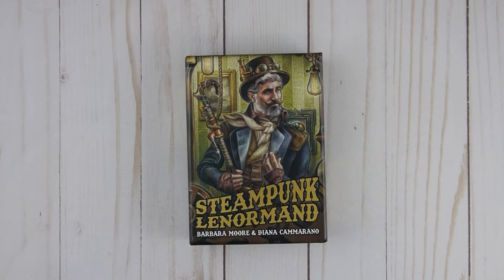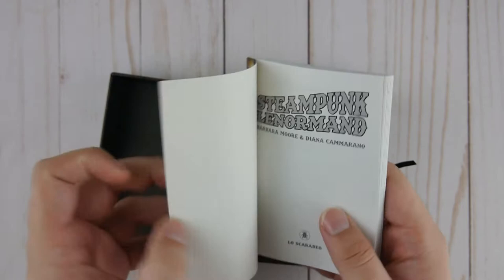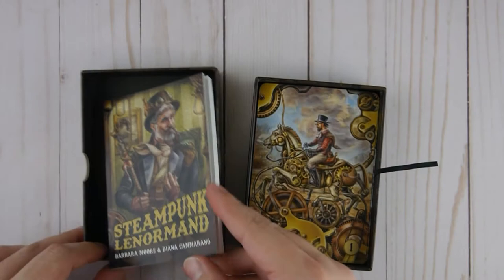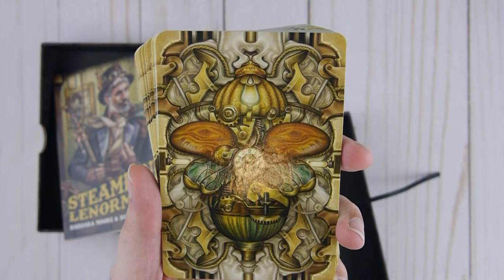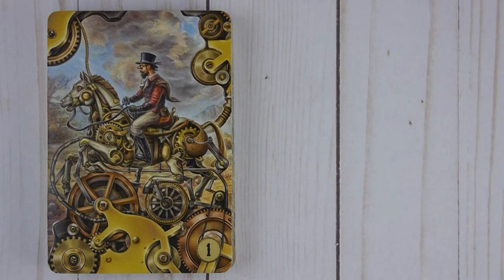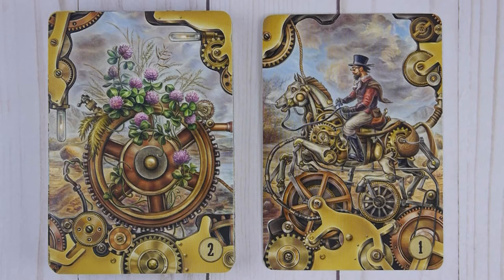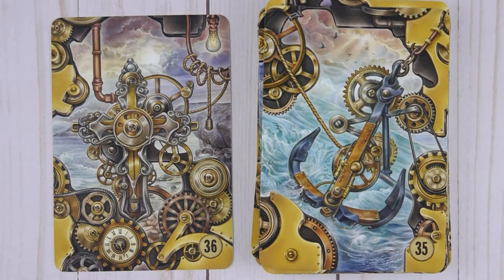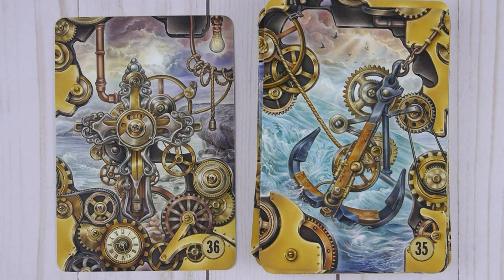Steampunk Lenormand Oracle Cards by Barbara Moore ⚙️ Full HD Flip Through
I bring you another oracle deck flip through, walkthrough, called The Steampunk Lenormand by Barbara Moore (Author)

⭐ BOOK A PRIVATE TAROT READING WITH ⭐ RICKY ⭐
ETSY STORE